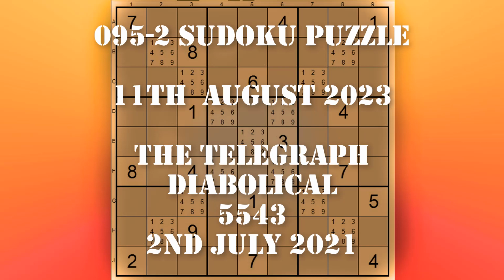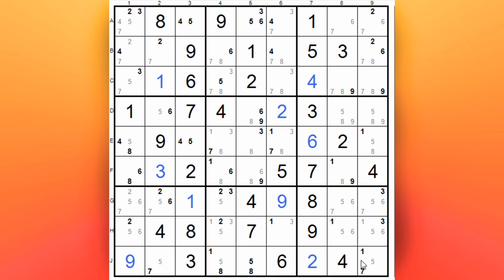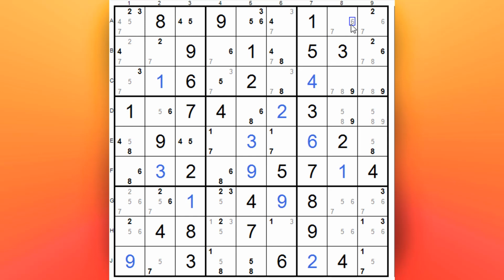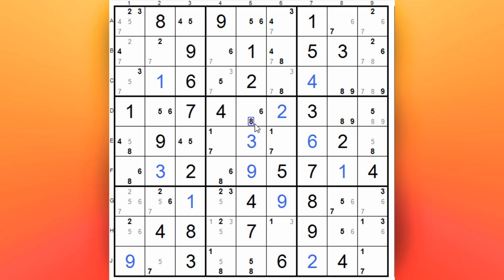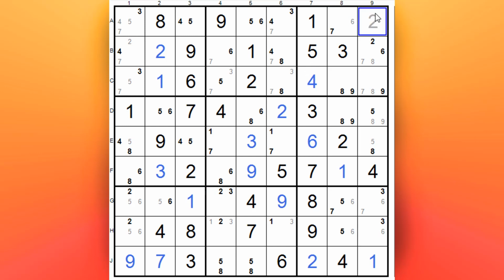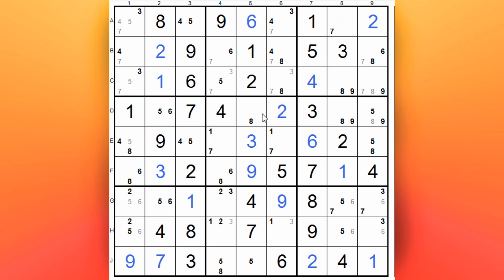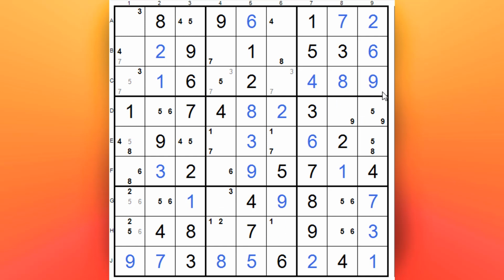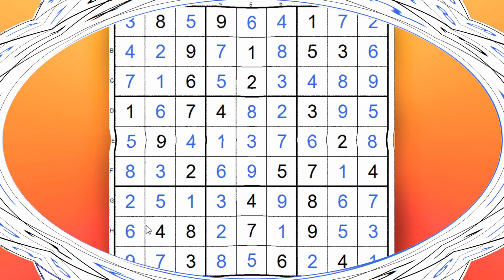095 2 Sudoku Puzzle The Telegraph Diabolical 5543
095 Part 2 of 2 of a sudoku puzzle - from The Telegraph Diabolical 2nd July 2021 - Number 5543.

If you refer to part-1 comments you will see solutions from other contributors as well - thanks to all.

00:00 Start 095-2 Video
01:00 Sudoku Singles Chain
03:00 Sudoku Conjugate Pair
04:25 Sudoku Triple
07:00 Sudoku Bent Triple, Sudoku Pairs Chain, Sudoku Y Wing
10:00 Sudoku Pairs Chain

This sudoku puzzle was solved with an Alternating Inference Chains and some basic techniques.